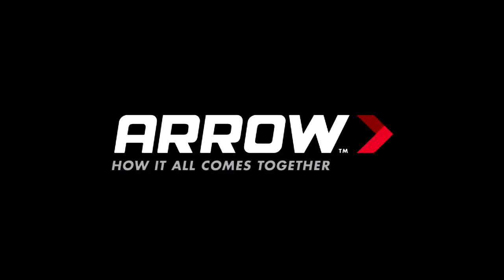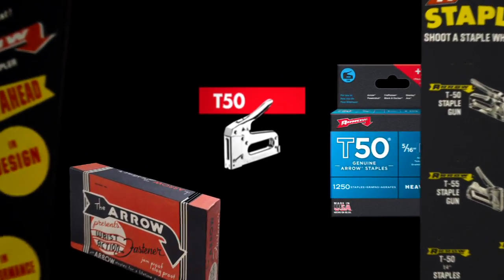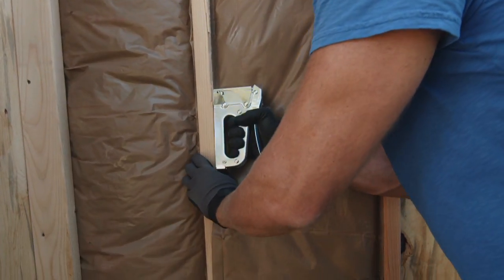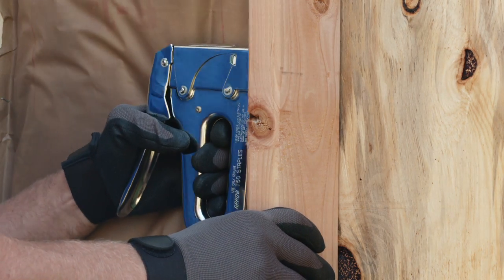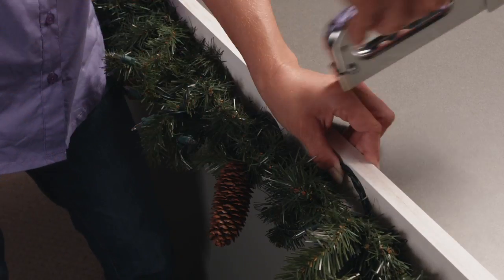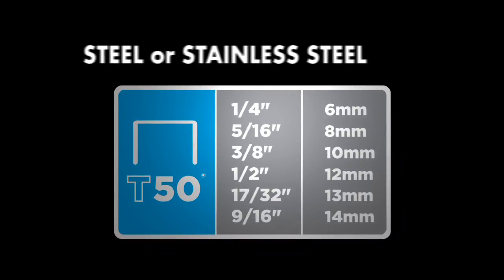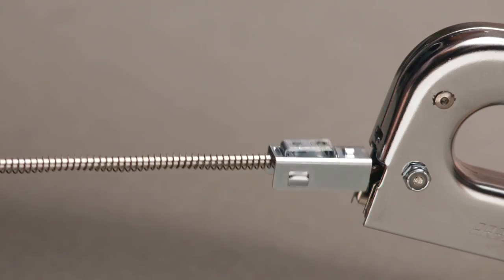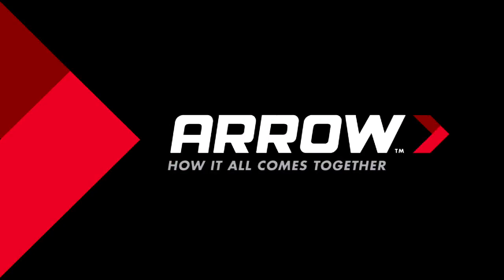How To Use Arrow's T50 Heavy Duty Staple Gun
Arrow Fastener's iconic T50 Heavy Duty Staple Gun is a best-seller in America. From DIY projects to crafts to construction, the T50 is the perfect staple gun for many uses. This video also includes how to load this heavy duty tool.